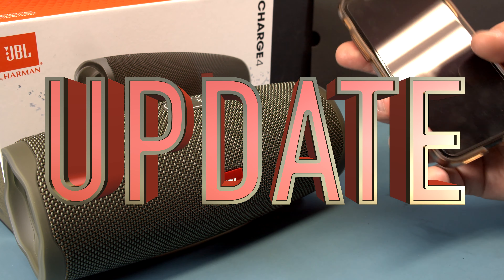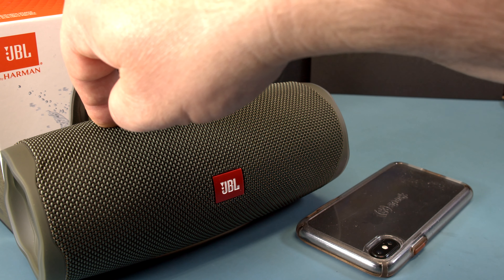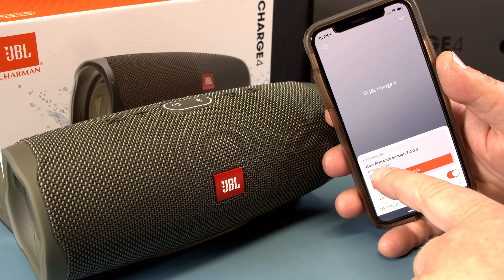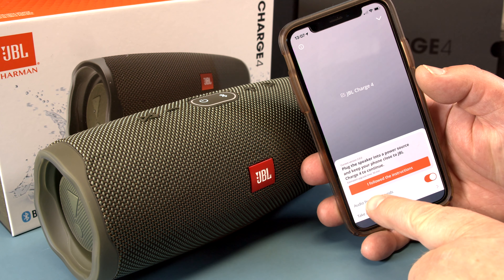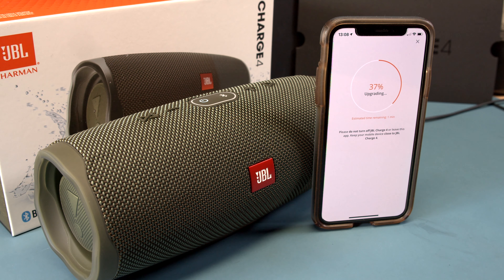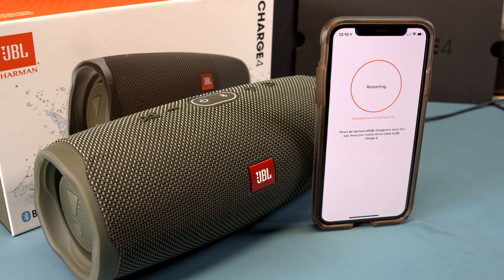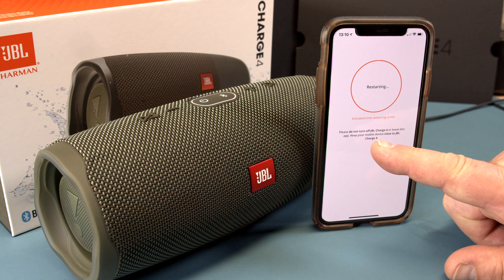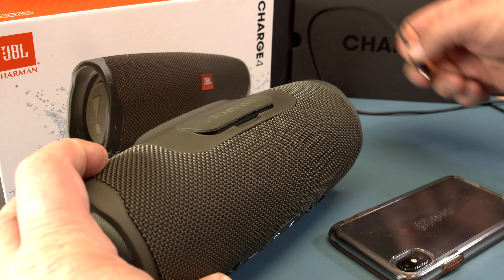JBL CHARGE4 NEW FIRMWARE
Not sure when this came out, i may be late on this. But better late than never ...